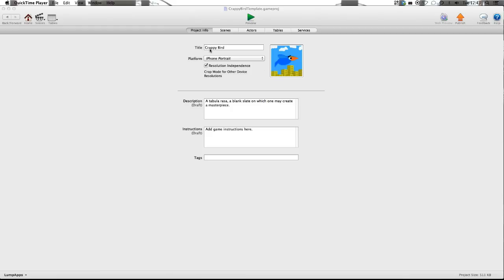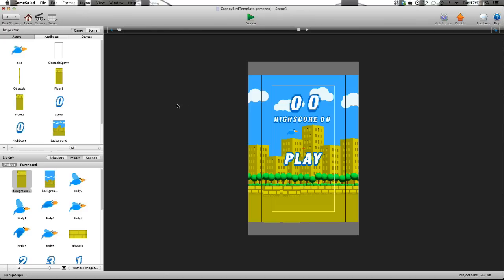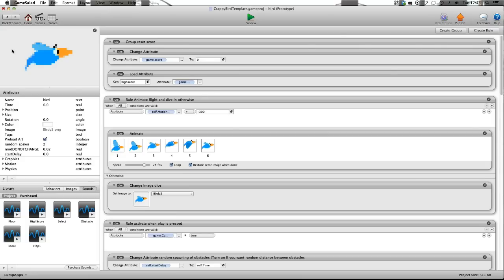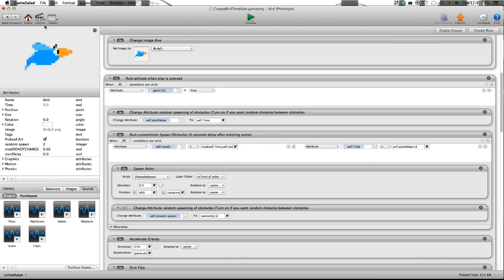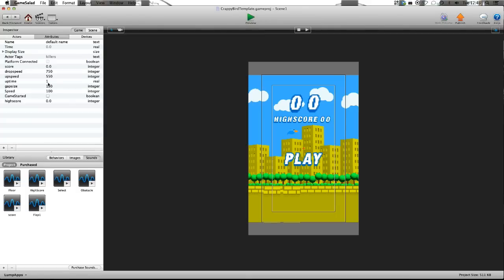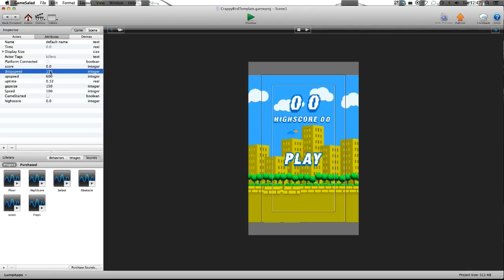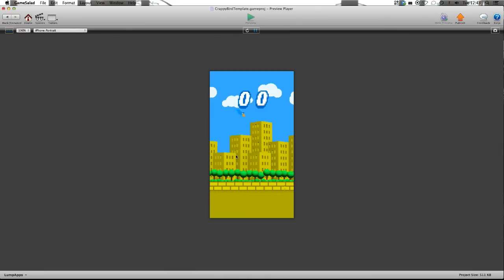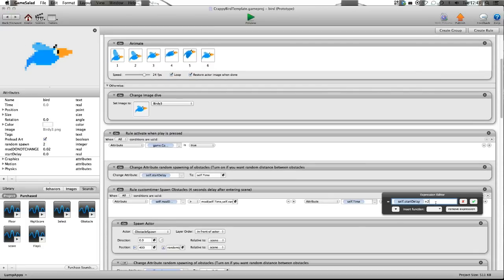Crappy Bird Template for Gamesalad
Another awesome GameSalad Template by Lump Apps. The famous Crappy Birds comes to GameSalad. A one level one scene game that is easy to customize. See video for instructions.  All sounds and graphics included. This game is build in iPhone format and is easy to rebuild for iPad, Universal or other platforms. All graphics are iPad ready.

While I do answer questions sometimes this template does not come with free technical support. for payed premium support.